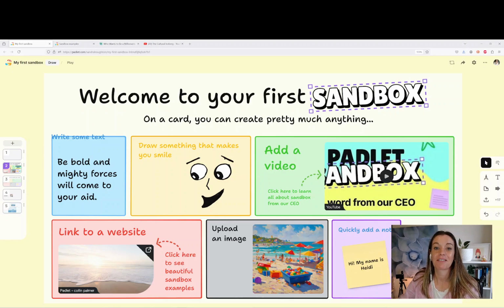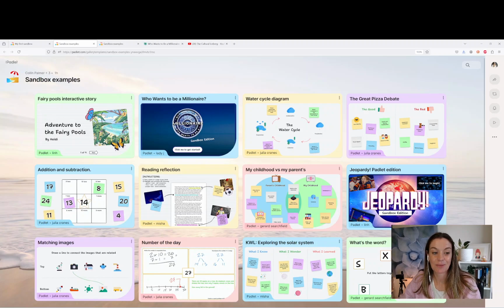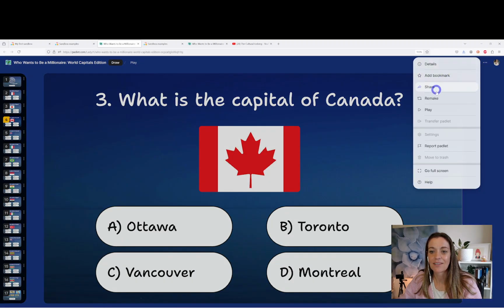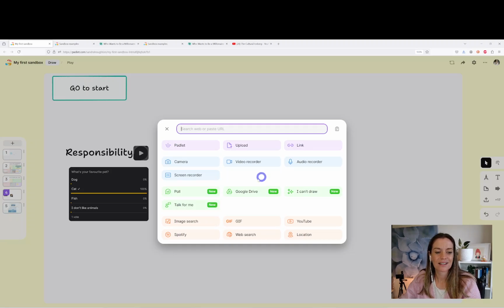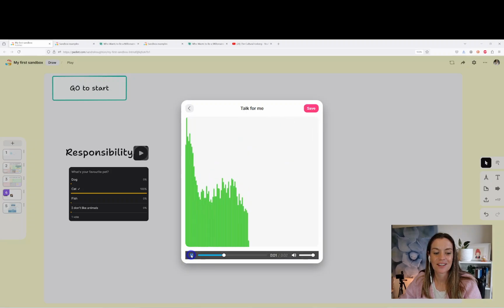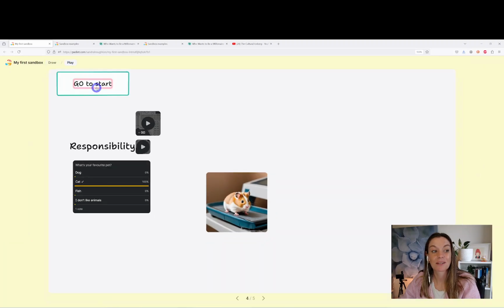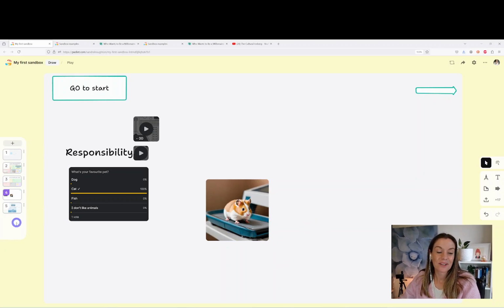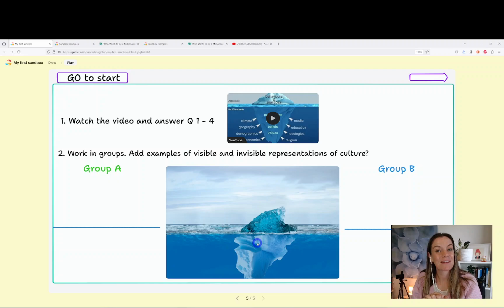Miss Google Jamboard? First Impressions of Padlet Sandbox!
A quick first impression video on Padlet Sandbox.